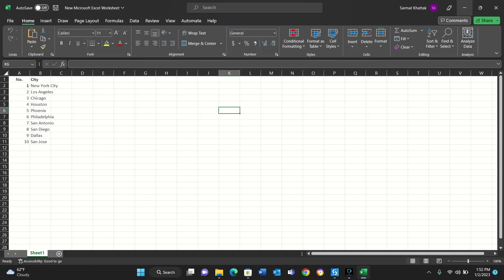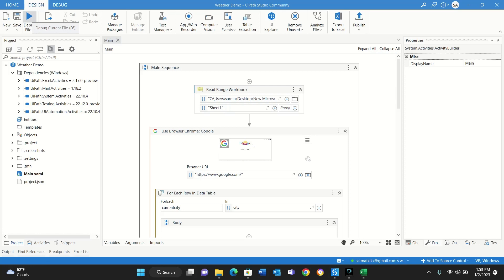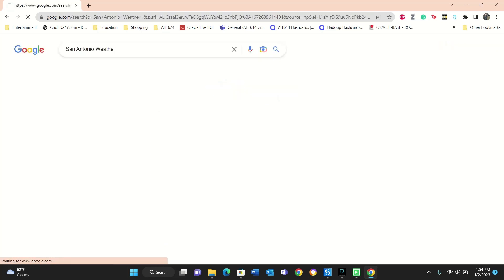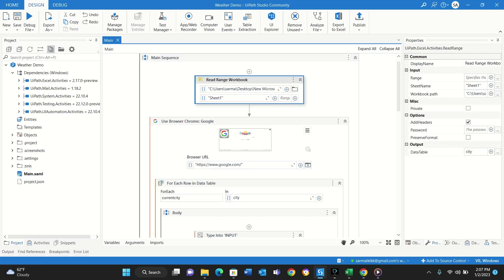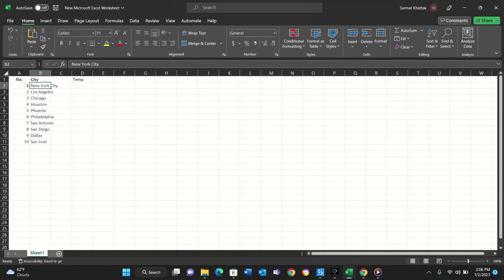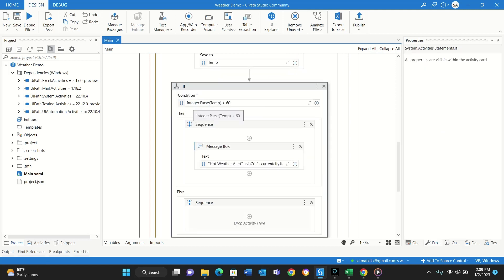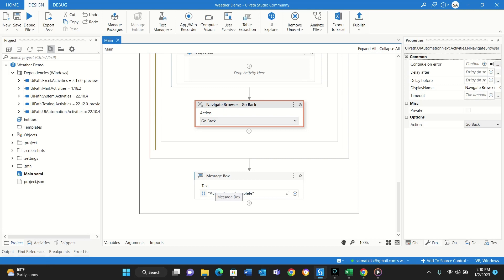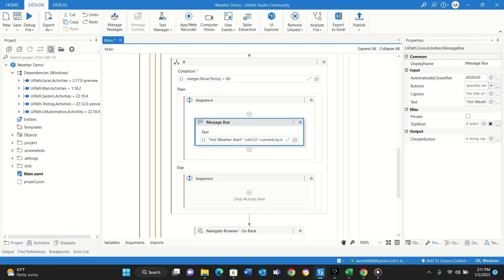How to Build a RPA Bot using UiPath platform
n this video tutorial, learn how to create a bot using UiPath platform, a leading robotic process automation (RPA) software. We'll walk through the process of building a bot step-by-step, covering everything from installation to deployment.